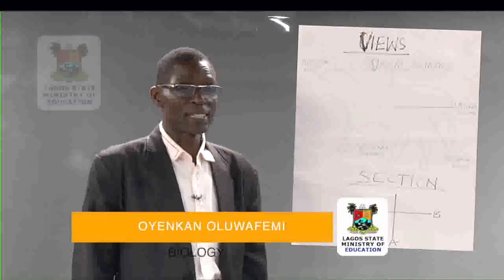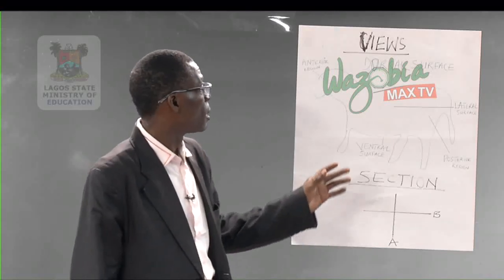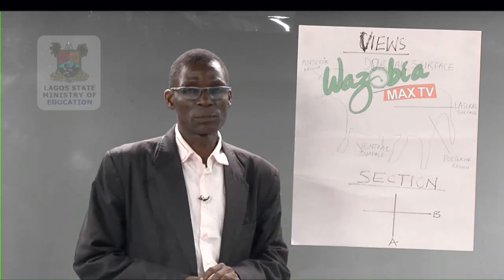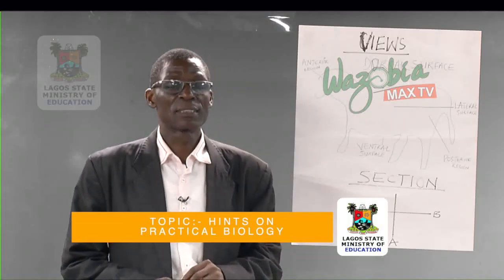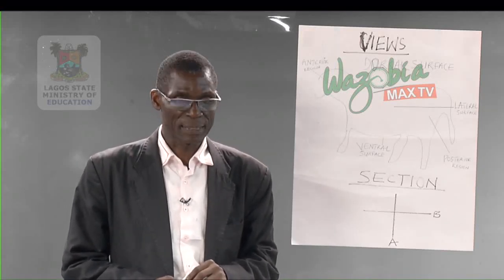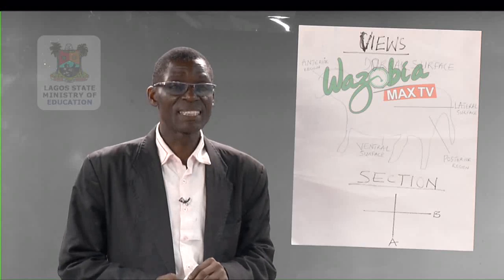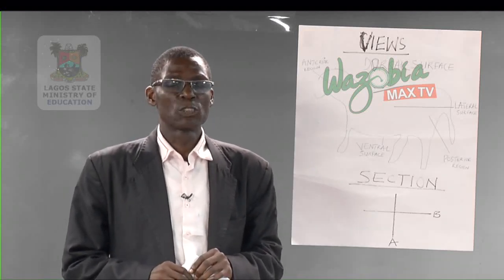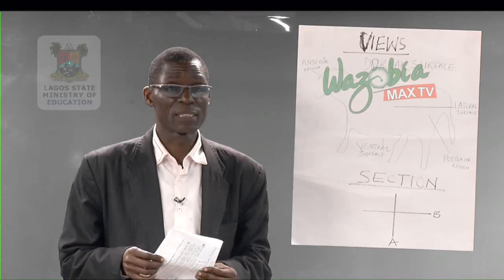HINTS ON PRACTICAL BIOLOGY FOR SECONDARY SCHOOL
Based on the Lagos State Ministry of Education Television lesson for SS3 Students, this is a lecture on how to tackle practical biology during the Waec examinations.